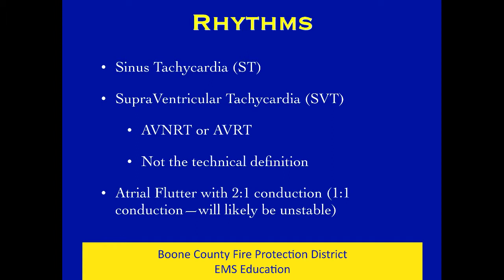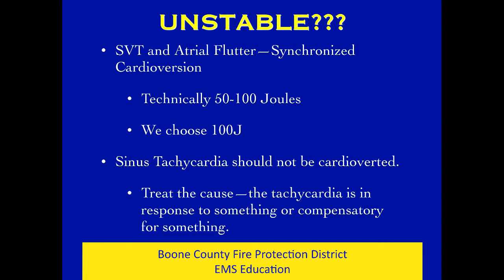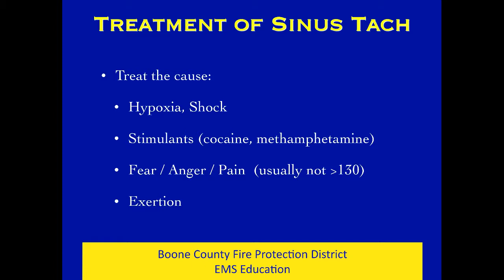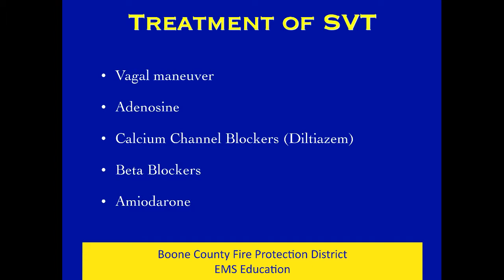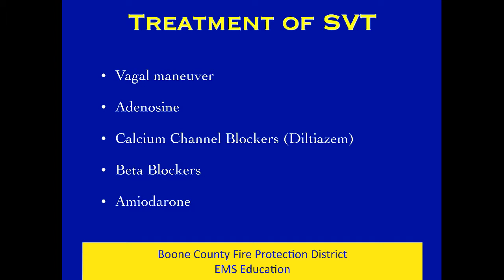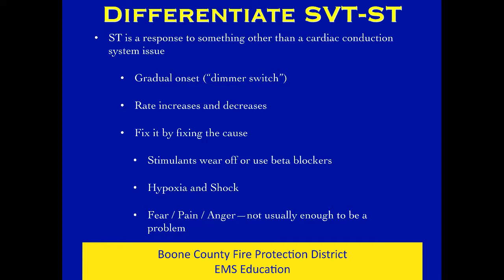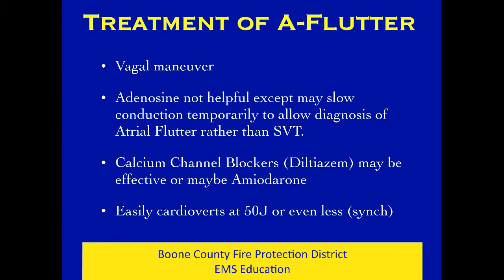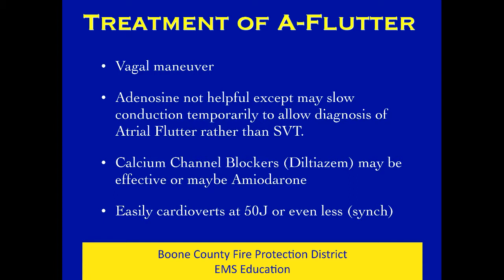Narrow Regular Tachycardia